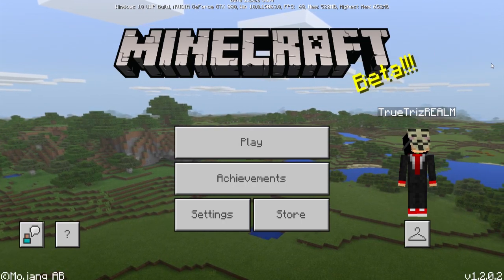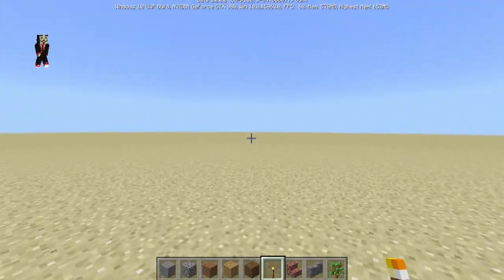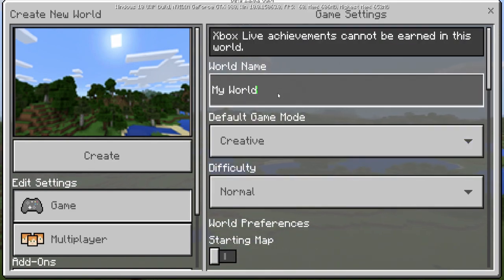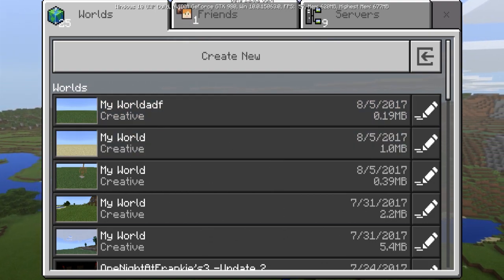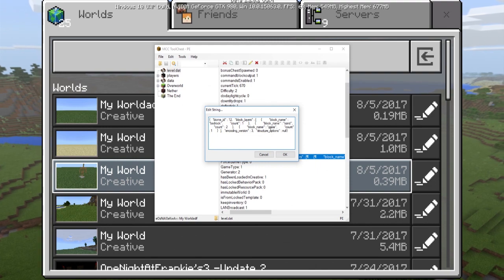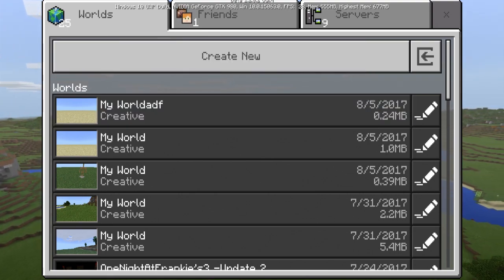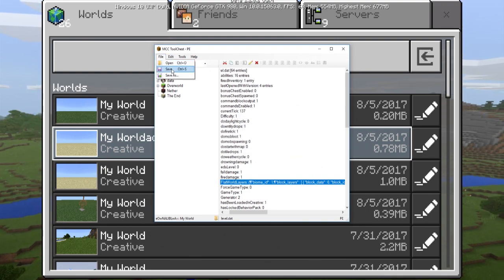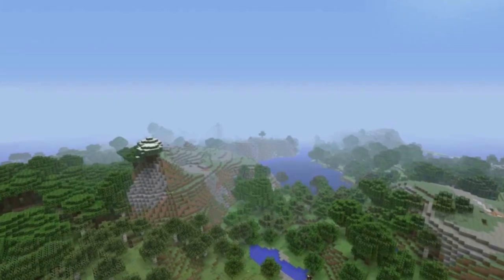How To Make CUSTOM SUPERFLAT WORLDS in Minecraft Pocket Edition 1.2 Update!!!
👍 SMASH THAT "LIKE" for MORE MINECRAFT POCKET EDITION!!

New way how to create custom superflat worlds in minecraft pocket edition with the all new mInecraft pe 1.2 better together update! THis brand new Minecraft pe better together update enables a large variet of brand new features, blocks, mobs and more in Minecraft Pocket Edition and with the new method on how to craft custom super flat worlds in Minecraft Pocket Edition, it is verified to be one of the best updates ever in Minecraft pe!!

If you read this, comment: "TrizDog"

What is Minecraft Pocket Edition? Minecraft: Pocket Edition is the mobile version of Minecraft developed by Mojang.

*This video is kid / family friendly!
TRUETRIZ is the place where your favorite Minecraft Pocket Edition Adventures! From new redstone tutorials, new mob showcases, new addon packs, and role-play Minecraft PE gameplay so make sure to subscribe to our kid-friendly channel to catch all of the crazy action!